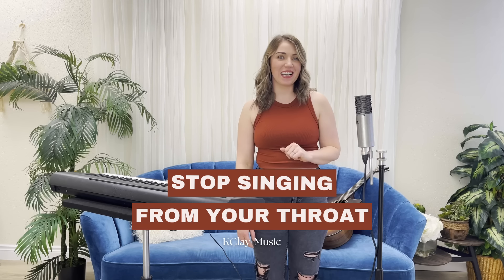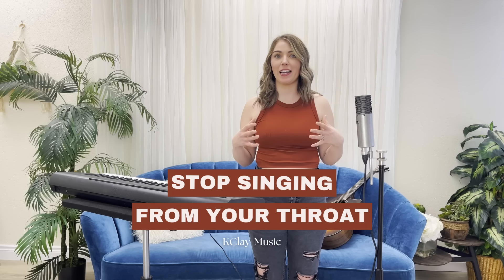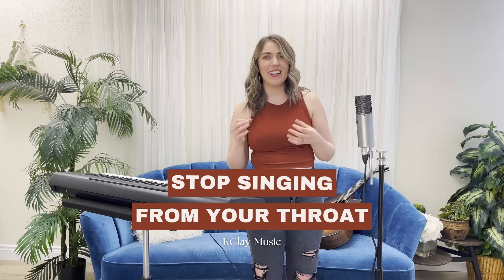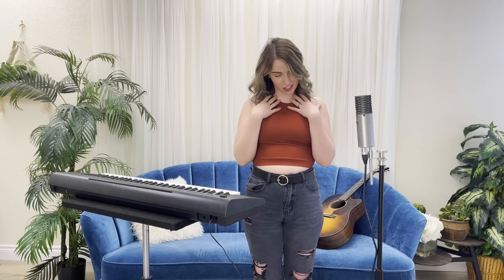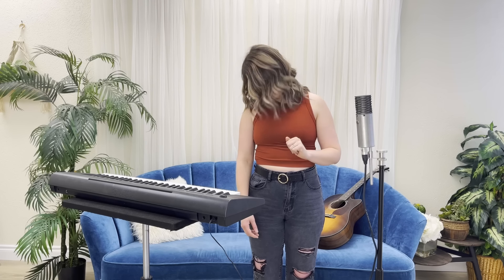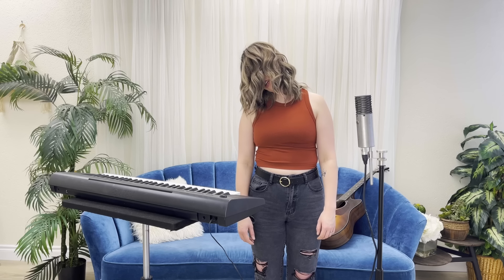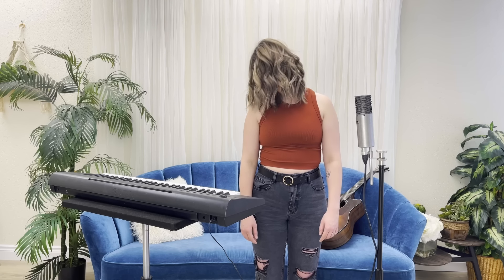Stop Singing From Your Throat (How to Sing Without Strain)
Do you find yourself singing from your throat, struggling with tension, and longing for a smoother, more effortless vocal performance?

In this video, I'll share invaluable tips on how to breathe properly and support your notes from the diaphragm, releasing unnecessary tension in your neck and throat.

Key takeaways from this video:

Proper Breathing Techniques: Learn how to harness the power of your diaphragm to support your vocal notes. Say goodbye to the dreaded throat strain!

Tension-Busting Practices: Discover practical exercises designed to release neck and throat tension, allowing your voice to flow naturally.

Singing with Freedom: Explore the joy of singing without fear of vocal strain, enabling you to hit those high notes with grace.

By the end of this video, you'll be equipped with the knowledge and techniques needed to sing from the right place, leaving behind the days of throat strain and vocal discomfort.